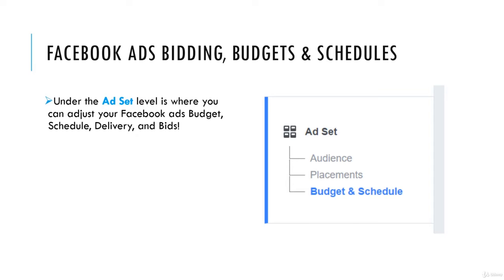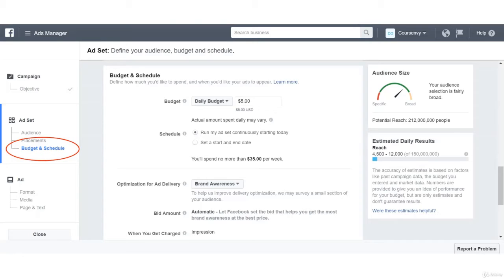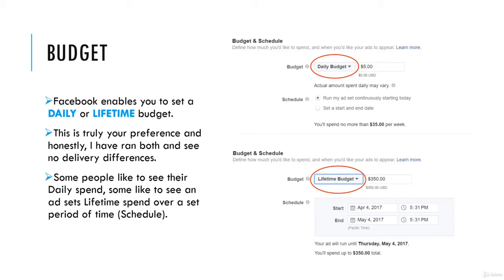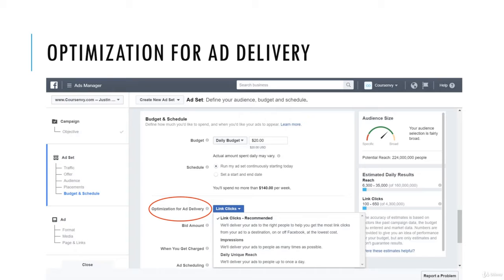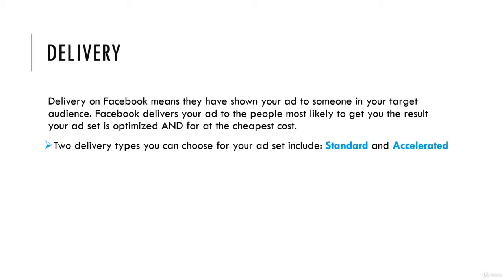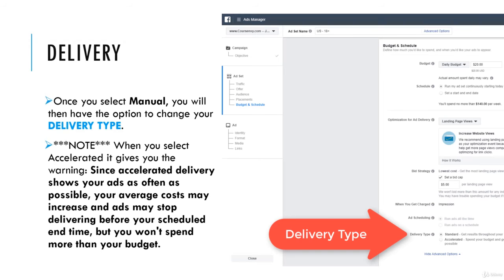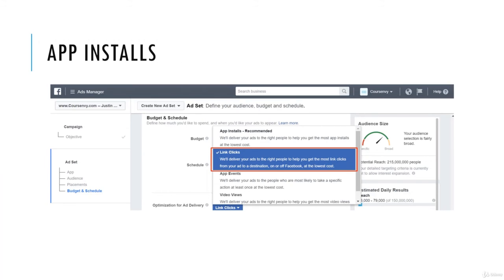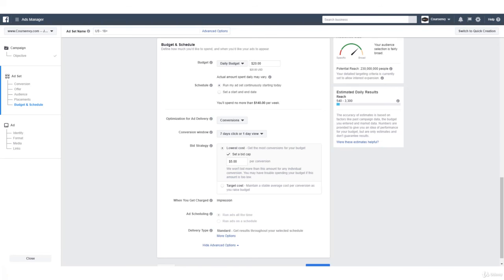8 Facebook Ads Bidding, Budgets & Schedules